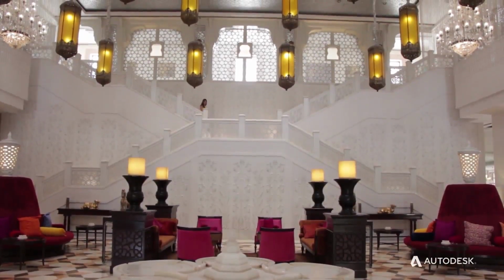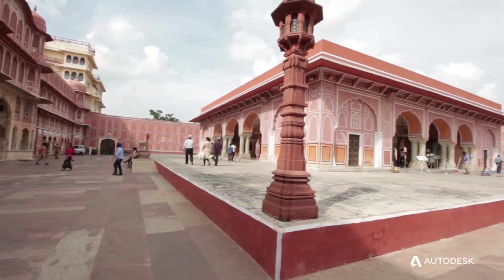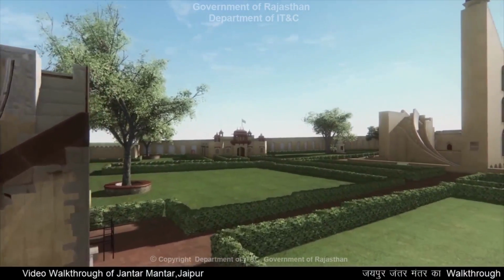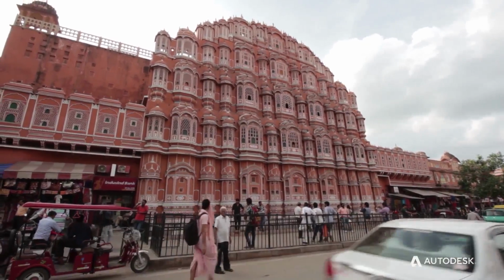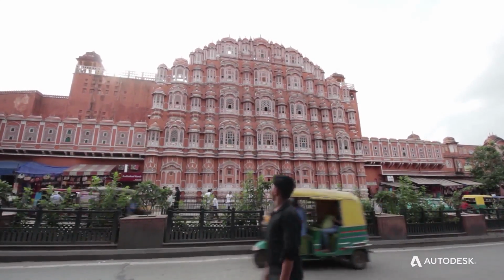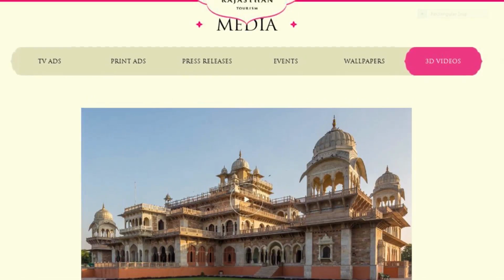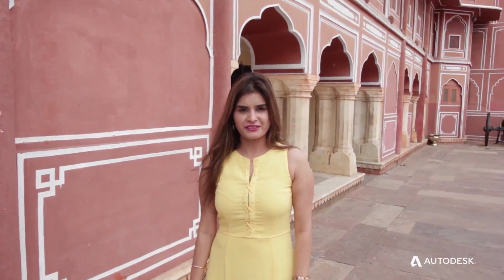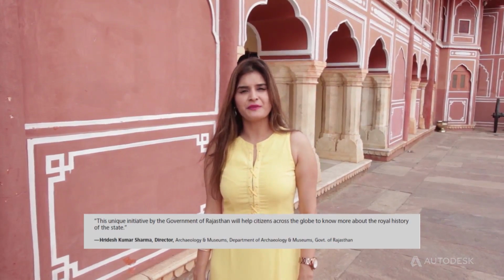Rajasthan heading to a digital heritage